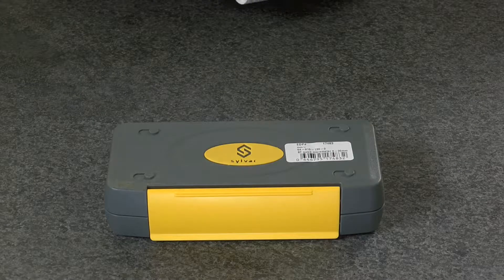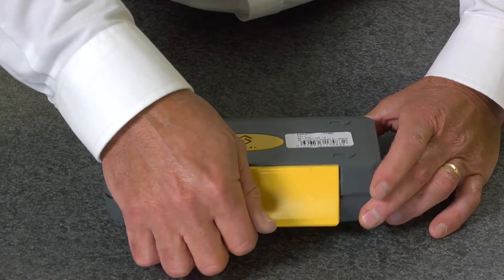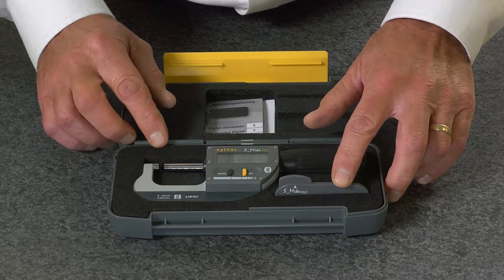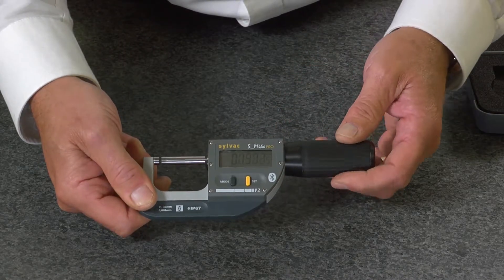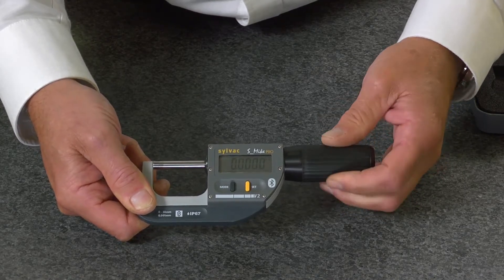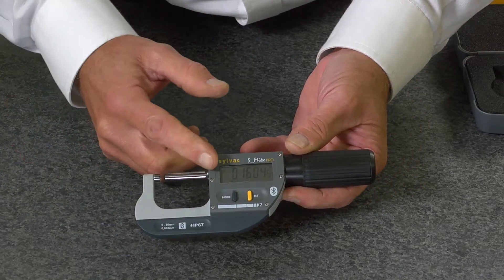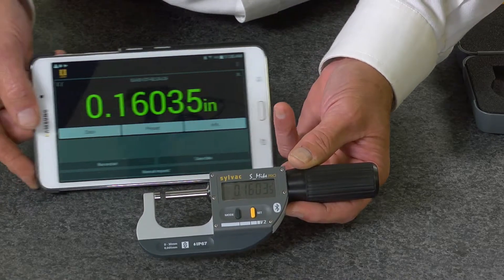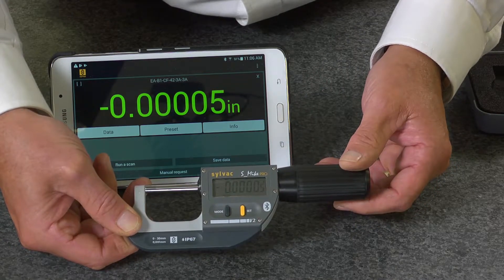Fowler Rapid-Mic Bluetooth Electronic Micrometer, 54-815-130-0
Fowler’s 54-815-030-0 Rapid Micrometer with LIFETIME GUARANTEE has a flat anvil/spindle with a 0.256" diameter measuring faces for general purpose measuring. The digital display has 0.00005"/001mm graduation intervals and an overall accuracy of 0.00012"/.003mm for precise readings. The anvil/spindle have hardened, precision-ground, and micro-lapped carbide measuring faces to provide accurate measurements. The spindle thread is hardened, ground, and lapped to provide smooth movement, accuracy, and long life. The adjustable ratchet-stop, 5/10 N thimble provides an audible sound and stops turning when the spindle comes into contact with the work piece, providing constant force for consistent measurements between operators. The frame provides durability and is heat-insulated to reduce temperature-related expansion or contraction providing accurate measurements. The micrometer includes a wrench and fitted case. Micrometers 2" and above include a setting standard. Bluetooth wireless communication allows to display the measured value on your electronic device (phone, tablet, etc.)